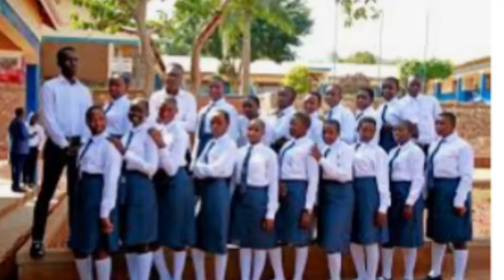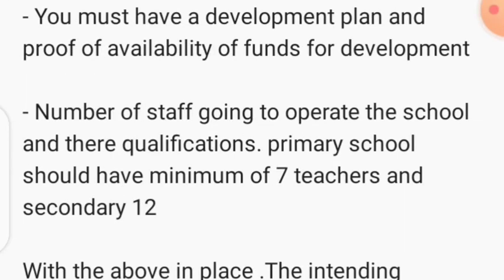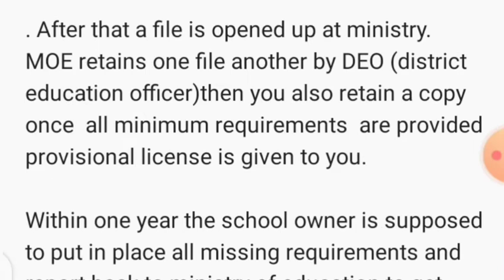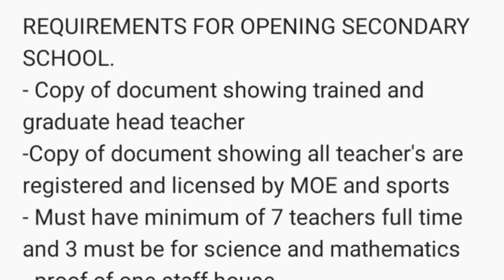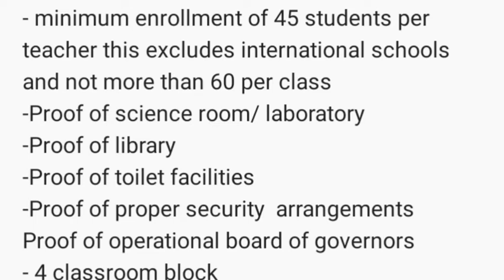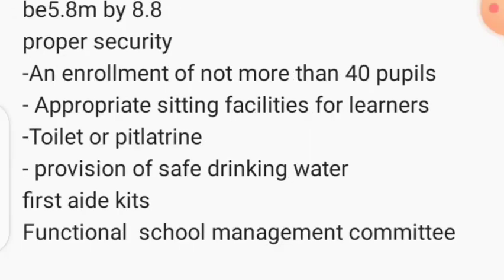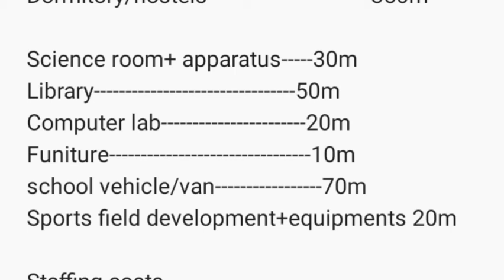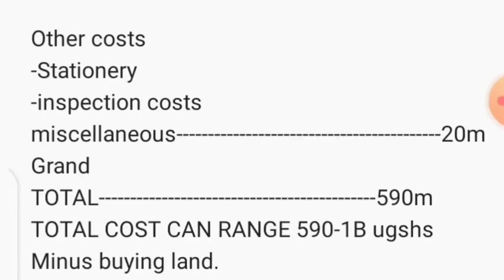Starting a School in Uganda: A Step-by-Step Guide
Are you passionate about education and dreaming of starting a school in Uganda? In this video, we provide a comprehensive, step-by-step guide to help you navigate the process. From understanding legal requirements and securing funding to selecting a location and hiring staff, we cover everything you need to know to turn your vision into reality. Join us as we explore the essential steps to create a successful and impactful educational institution in Uganda!

In this video I give details on how to start a school in uganda both primary and secondary